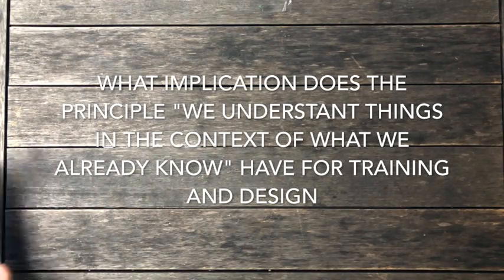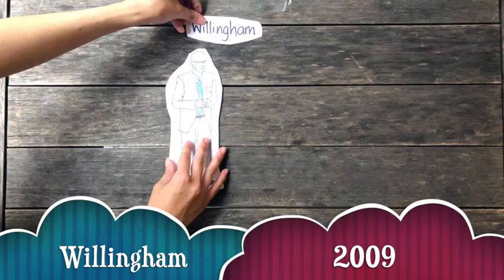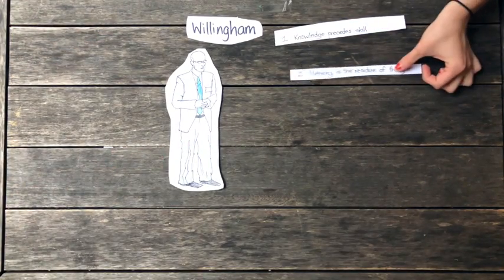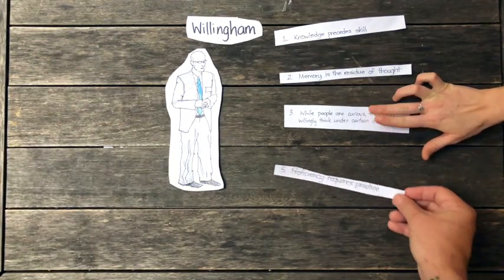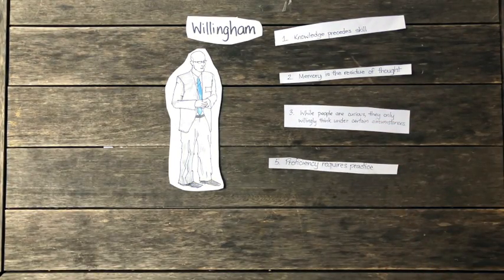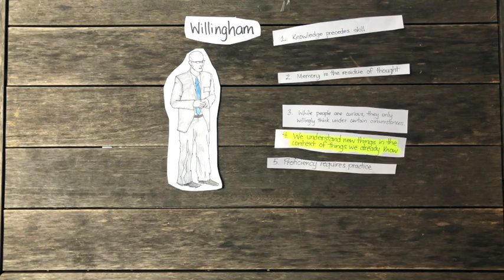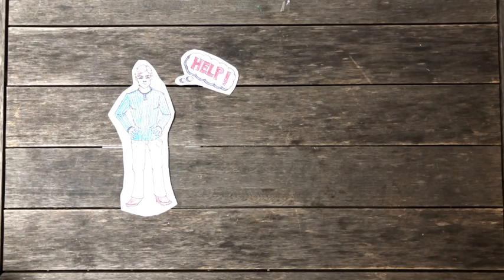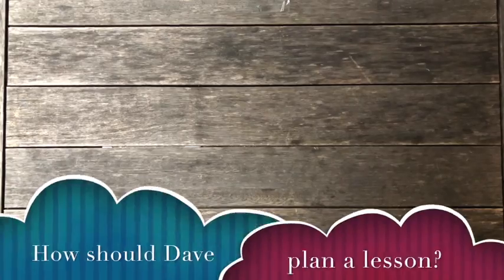psyc4191 video assignment